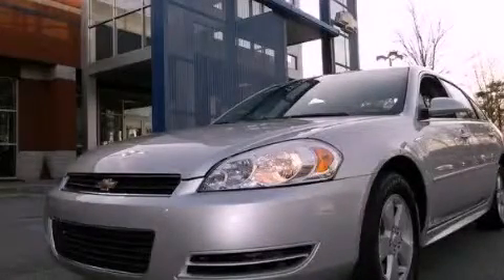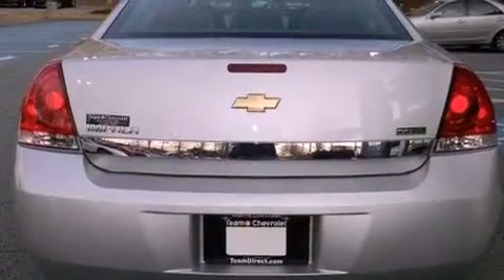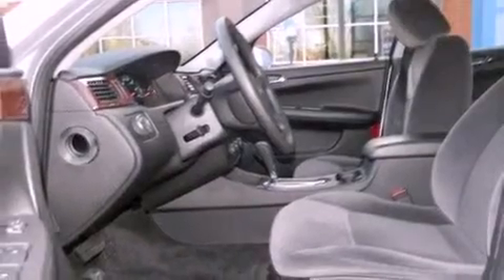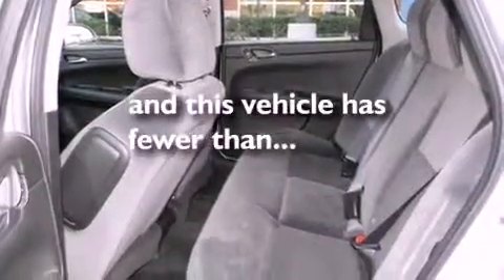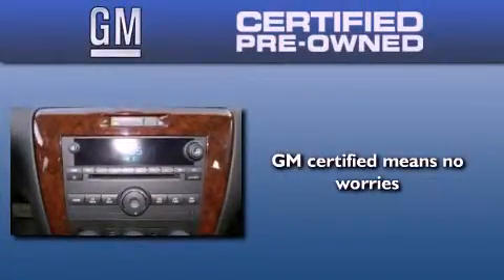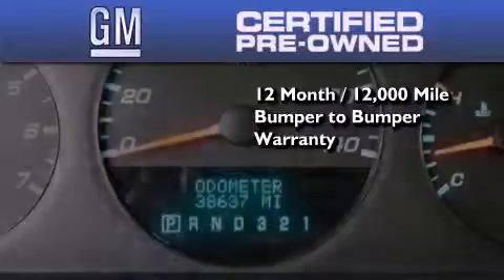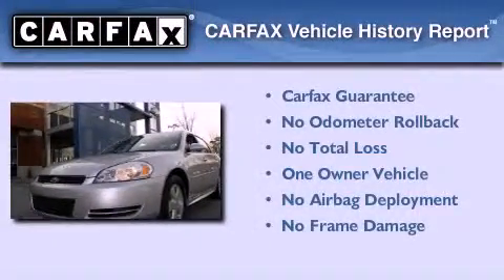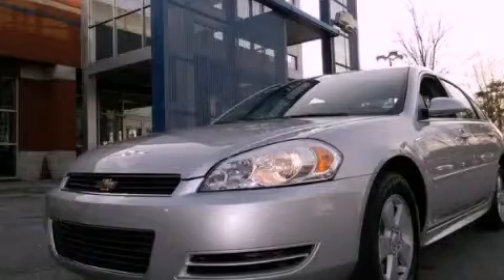Certified 2011 Chevrolet Impala Alpharetta GA 30004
Year : 2011
 Make : Chevrolet
 Model : Impala
 Engine : Gas/Ethanol V6 3.5L/214
 Trans . : Automatic
 Exterior : Silver Ice Metallic
 Miles : 38,384
 Interior : GRAY
 TEAM CHEVROLET AT NORTHPOINT
 2175 Mansell Road
 Alpharetta , GA 30004
 2011 Chevrolet Impala Alpharetta GA